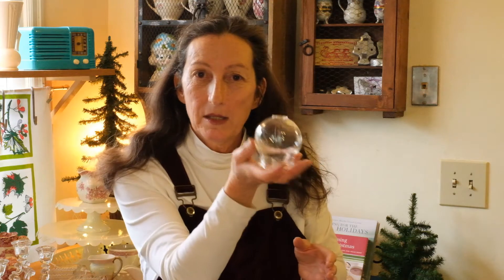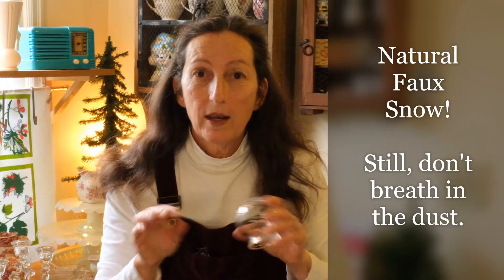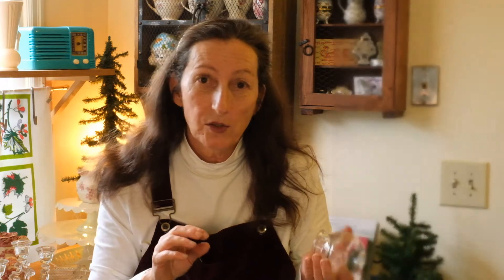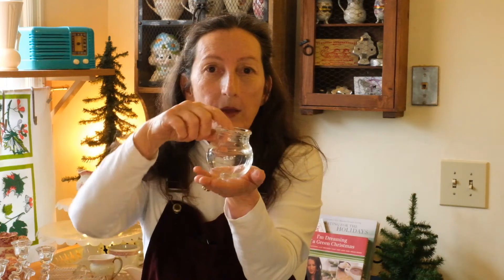DIY Waterless SNOW GLOBE : Winter Wonderland Christmas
Today we create a dry Winter Wonderland snow globe. The globe itself and faux snow are unexpected products you probably haven’t considered before; but if you don’t have them, I’ll show you common alternatives that are likely already in your home. This dry snow globe is quick, easy, and fun to do with kids!

You'll often see me wearing my favorite GLOVES: UPF 50 Garden Gloves by Foxgloves, Inc. I’ve been using these gloves for over 10 years and LOVE everything about them, including the colors and affordable price.  Despite constant use, mine last for years and years.  They protect my skin against sun damage.  The company is USA owned, founded by an amazing woman too!

This does not increase the price you pay.  I only recommend products I have used myself and feel strongly about their benefit and value to you. I’m  passionate about sourcing sustainable, eco-friendly, and locally-made products, and supporting small, diverse businesses.